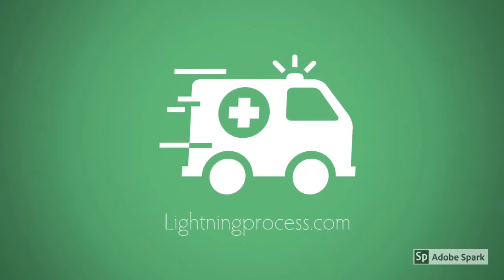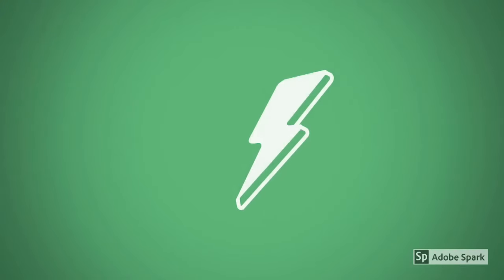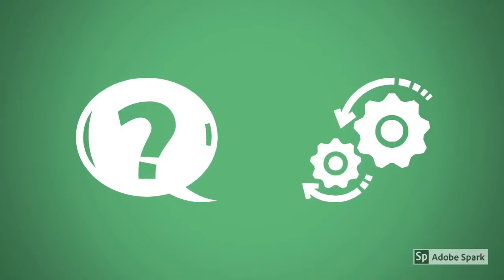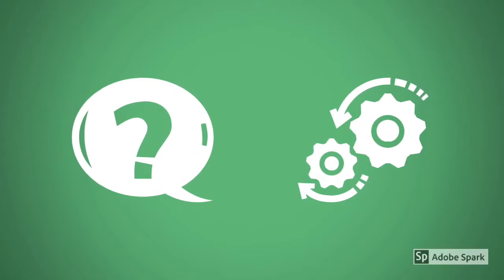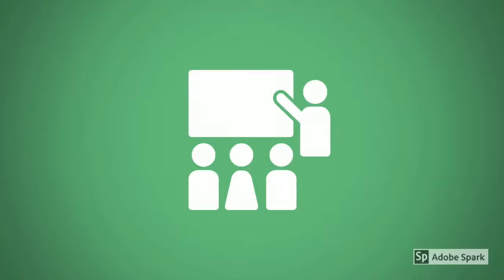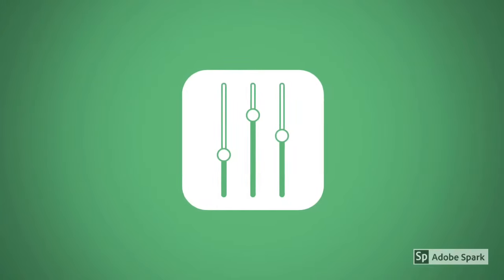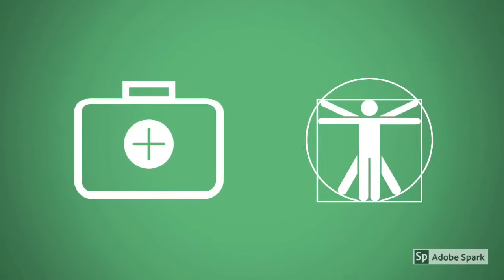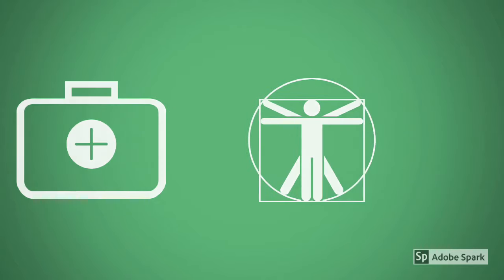Lightning Process simply explained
Phil Parker - MIND BODY CONNECTION expert - explains what the Lightning Process is and how it works.